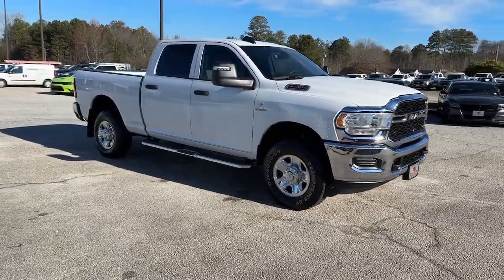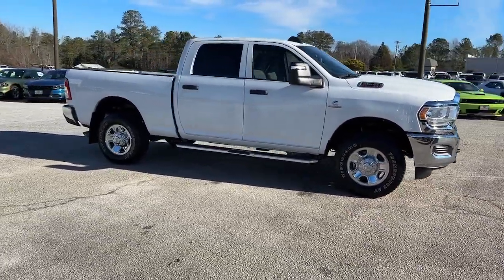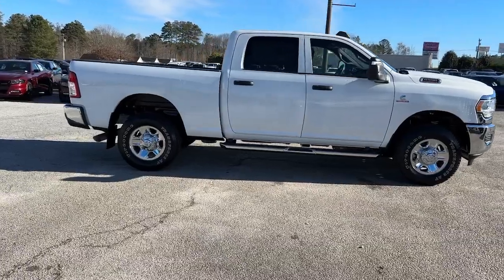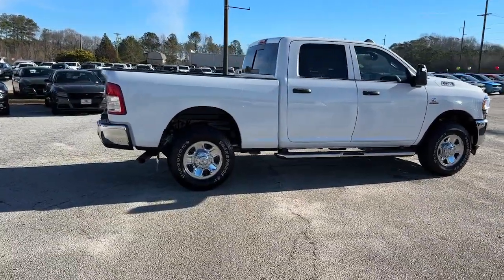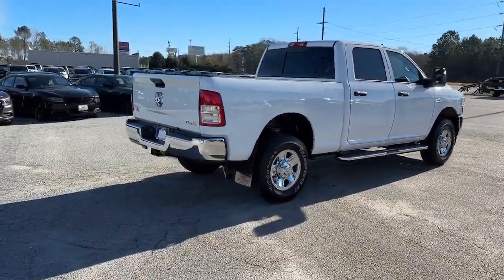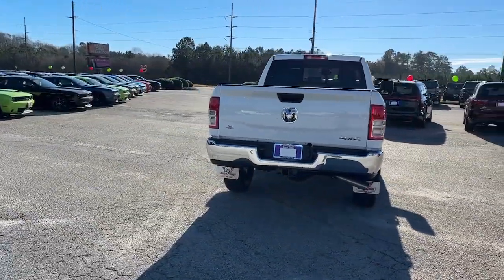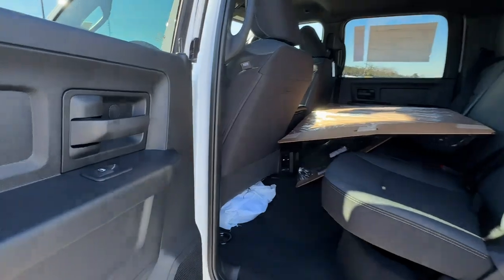2024 Ram 2500 Tradesman Carroliton, Bowdon, Roopville, Whiteburg, Mt. Zion GA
New 2024 Ram 2500 Tradesman available at Scott Evans CDJR located in 2280 Bankhead Hwy, Carrollton, GA, 30116.
Stock#: 24035 - VIN#: 3C6UR5CL3RG201045

Here is a wonderful   2024  Ram 2500. Take the big jobs in stride in the Ram 2500. Its blend of heavy-duty capability, passenger comfort, and connected technology will see you through. These are just some of the great options this vehicle comes with: Back-Up Camera, Keyless Start, Chrome Wheels, Four Wheel Drive, Bluetooth® Connection, Stability Control, Running Boards/Side Steps, Traction Control, Intermittent Wipers, Split Bench Seat. Don't take risks in a truck that's not up to the task. Get the Ram 2500 and power up.